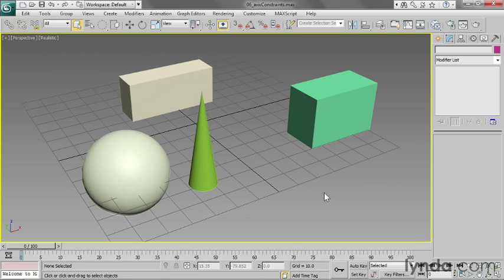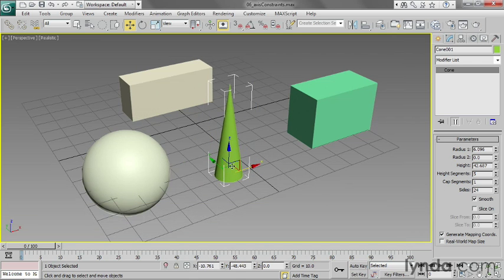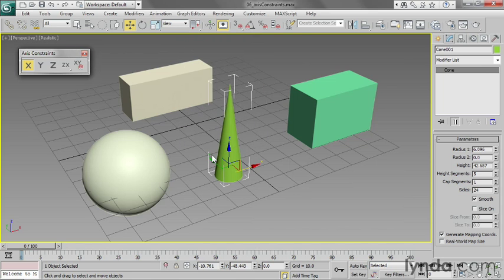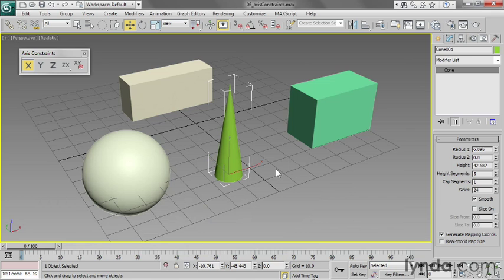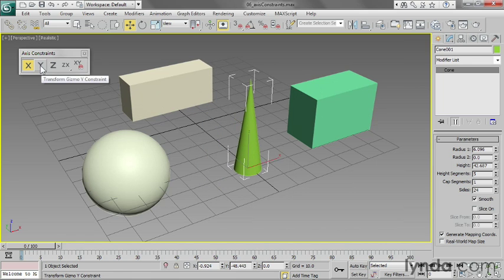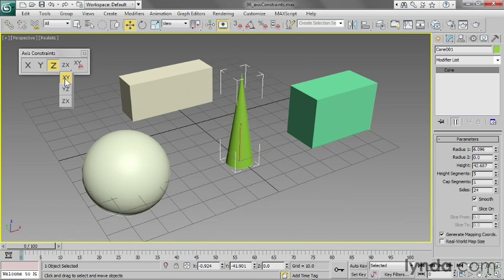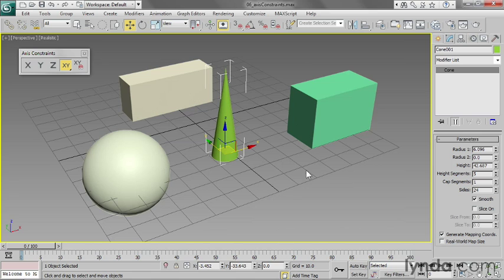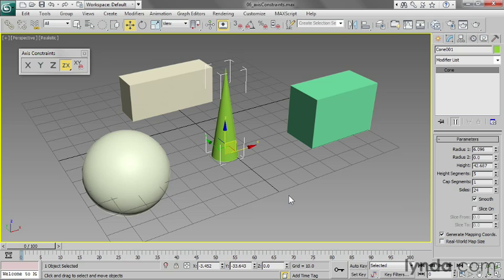3ds Max 2013 Essential Training - 02_The_3ds_Max_Interface - 06-axisConstraints.mov